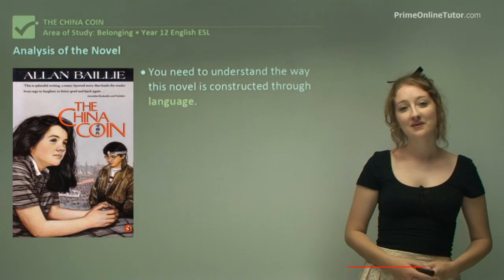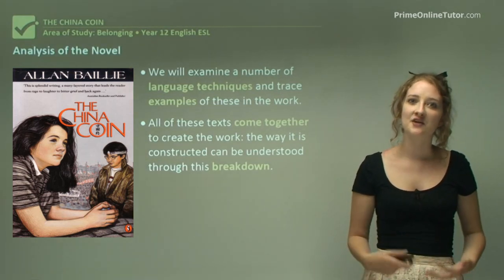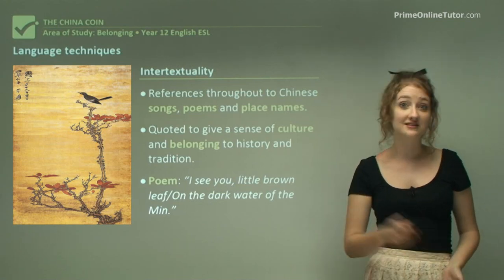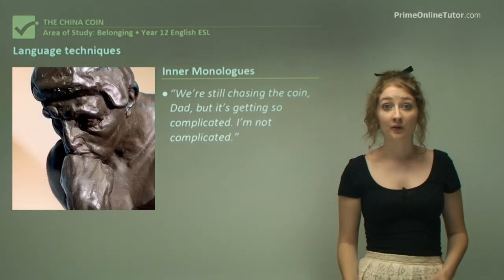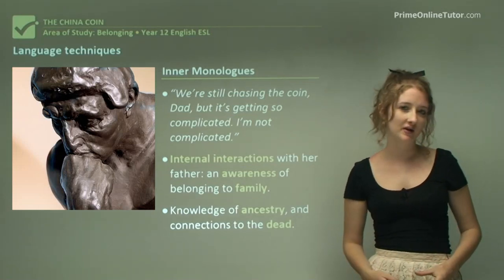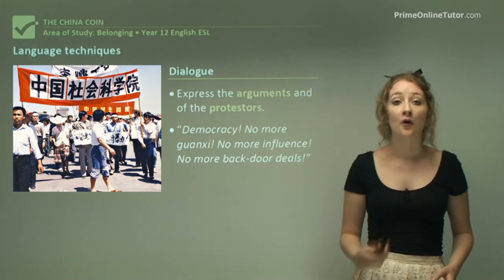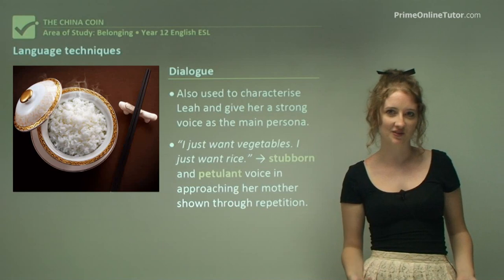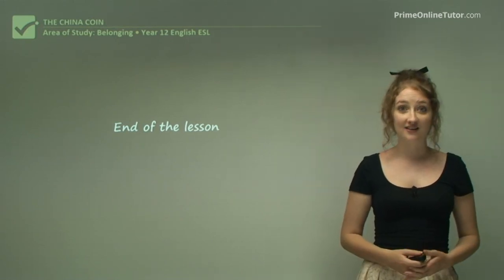√ The Recent Review of "The China Coin" Part 3 Explained Detail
Joan, Leah's mother, is on the other hand driven by the possibility of tracking down her relatives in China and solving a family mystery. Leah, at least initially, resents this and remains disinterested. All this personal conflict suggests another main concern in the novel: the idea of a unified family (the whole novel is in many ways about unity and disunity). The notion of the family takes on wider cultural significance too: the Chinese people are one family, yet the native inhabitants seem to resent the 'overseas' Chinese, 'who don't know anything about the real China, its history, its politics and its problems. Nobody, it seems, can grasp China unless you are truly Chinese - perhaps The China Coin goes some way towards addressing that problem. Politics, then, has family significance: China's politics regulates, controls and maintains (among other things) the family of China, the family of Leah and Joan, and the family of Ke. And throughout the story is the sense that these families are defined in terms of perpetuity; eternal existence and eternal meaning. 'One thing about we Chinese - we never throw anything away we are told by Ke. Culture and family are further examined in this novel through Leah's experience of attitudes towards death. Before the story even begins, Leah's father has died of cancer. Leah has experienced one very specific, very painful personal encounter with death. Allan Baillie contrasts this with a Chinese view:

 Leah trailed before the quiet grave on the hill and remembered the cemetery of two years ago. The formal lawn with the little chapel, waiting for the new arrival. Pain, some crying - she never cried - and it was all over. The cold lawn and the chapel were left waiting for the next arrival, and the next and the next But this was different It was as much a part of the Ji family as the kittens in the box. People had died but there was no pain here, not anymore as if those curved earth arms were reaching out to her, welcoming her into the family. For the first time, Leah was thinking of Joan's family as her family; Joan's grandfather was her great grandfather, Joan's grandfather was her grandfather and Swallow's Grandfather was her great uncle - if she wanted it that way.
   'Something wrong?' Grandfather called back.
   'No, it's all right,' Leah followed Grandfather to the shoulder of the hill.

In this scene, Leah thinks about family in the context of death as she walks around a village and comes across a Chinese cemetery. It is death or at least the recognition of a difference in the way two cultures and two families cope with death that leads Leah to recognise and accept her Chinese family, her Chinese grandfather as her real grandfather. Even death it seems cannot eradicate family ties, but continues to enclose a lost member within both the physical bounds of the village and the emotional/spiritual ties of the Ji family circle. And as Leah develops through the story, the reader also partakes in that different culture with her.

But if we are really going to grasp culture and politics as The China Coin presents them, we have to deal with the novel's central metaphor - the coin itself. This object that Leah and Joan take into China is only one half of a coin. It is broken, ancient, split by some unknown event many years ago. It is fragmented and incomplete. It is also seen as a key to a mystery (both of its own origins and its importance to Leah's family) and a treasure (presumably a valuable historical item): "The coin had been so many things: a secret, a treasure, a family keystone and an accident' But it is much more than this. It's an object of trade, commercialism, capitalism and tradition, a highly complex symbol. China, like the coin, is divided. It is Politburo versus Students. Leah's family is divided, not only separated by death and accident, but by culture as well. And in the light of its complexity as a metaphor, what then happens to the coin, in the end, is highly significant. The reader is forced to think carefully about how the coin changes its symbolic force by page 172 of a 190-page novel, and how this affects the entire meaning of the novel, and whether for the reader it is an optimistic or a pessimistic experience. In one scene, Leah pulls out her mother's old ring box and shows its contents to Ke, the Chinese student Leah befriends:

 'What's this?' He opened the box to see the ... coin nestling on the cotton wool.
 'Bringing the coin back.' He picked up the ... coin from the box ... A slight smile crept across his lips.
 'All right?'
 Thinking. You know, the coin is China. The Politburo, the students. We did it, the Zhu and the Ji. . . Why can't they?'